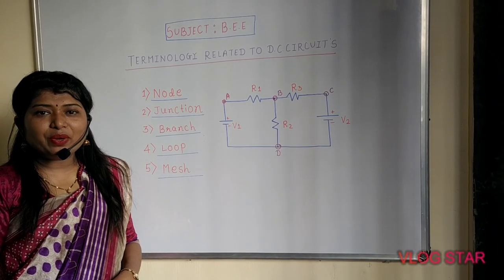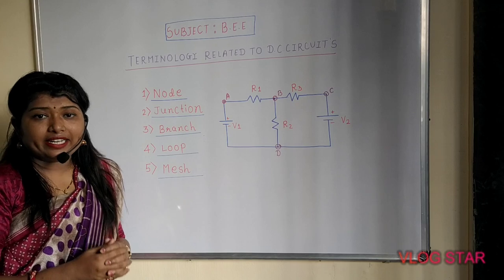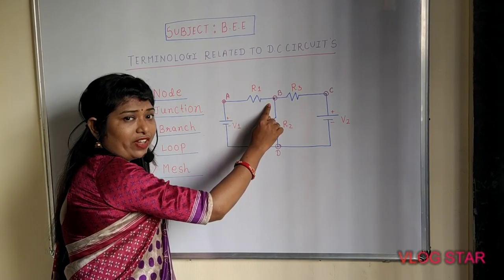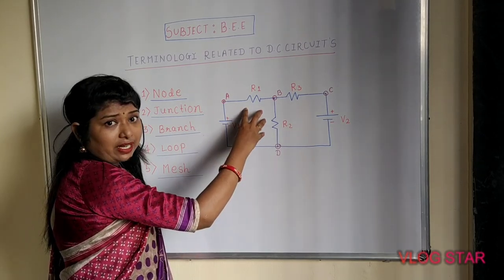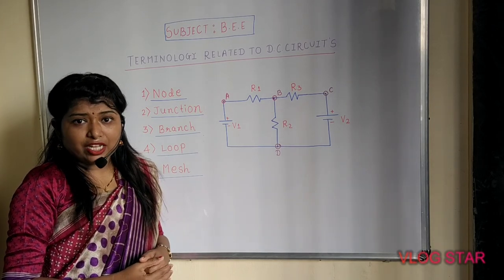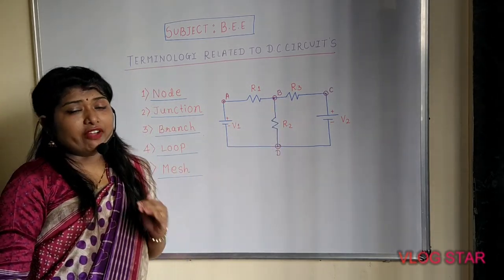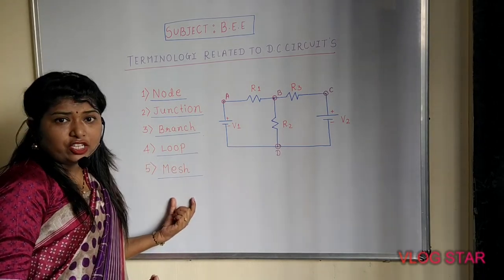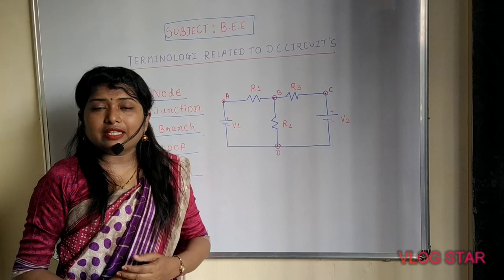Terminology related to DC circuits ( BEE ) - Lecture 1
Dear students,
    After watching my videos you will able to apply various network theorems to determine circuit response.